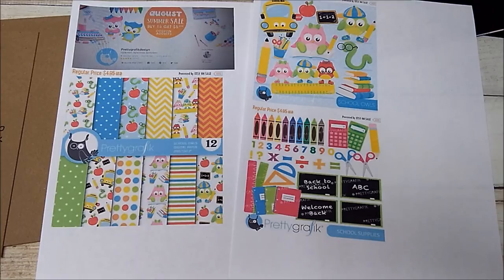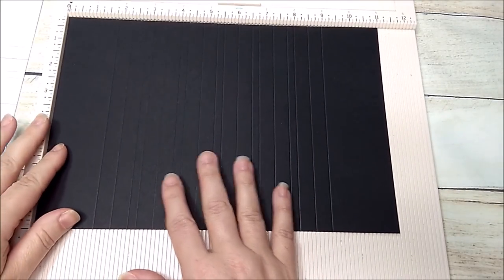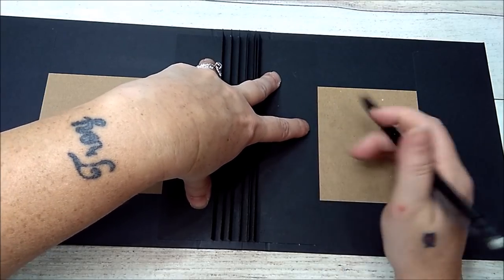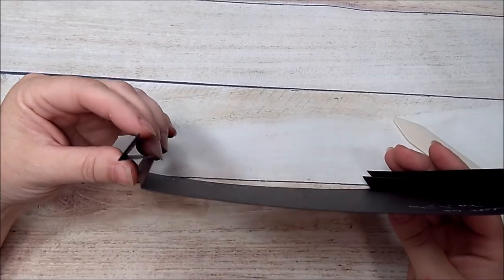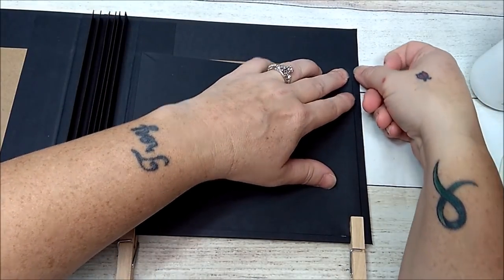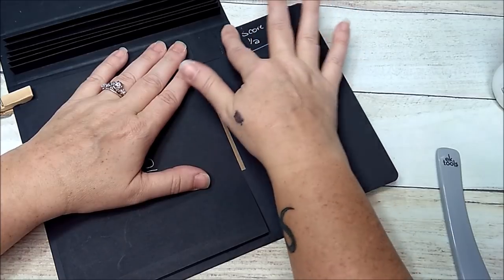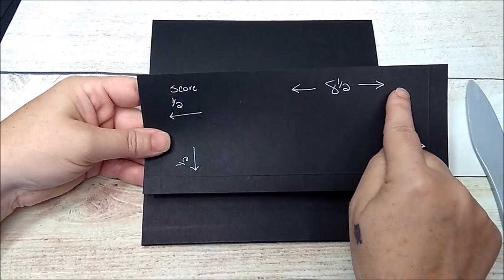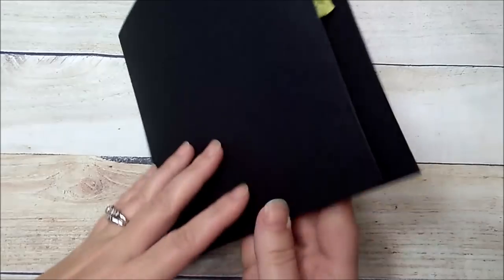Tutorial for my School Days 8x8 Album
I created this tutorial to show you how I made my 8 x 8 School Days mini album. If you have any questions please let me know.

8 x 8 (2)
2 x 8 (1)

Binding-
7 3/8 x 11
Score at 1 3/4 - 2 1/4 - 2 3/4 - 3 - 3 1/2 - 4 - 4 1/4 - 4 3/4 - 5 1/4 -
5 1/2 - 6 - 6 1/2 - 6 3/4 - 7 1/4 - 7 3/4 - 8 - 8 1/2 - 9

Base pages
7 1/2 x 7 1/2 (6)
7 1/2 x 8 1/2 (6)
Score 1/2 on 2 sides

Page front (flap)
7 1/2 x 11 (6)
Score at 1/2 and 7 1/2 on 11" side

Back of page (pocket)
3 1/2 x 8 1/2 (6)
Score on 3 sides

Booklet
7 x 11 (6)
Score at 5 1/2 on 11" side

Front and Back inside cover
6 x 10 1/2 (2)
Score at 1/2, 1, 1 1/2 on 10 1/2 side on both sides

Closure lid
3 1/2 x 7 1/2 (2)
Score 1/2 on 3 1/2 side

Etsy Store: